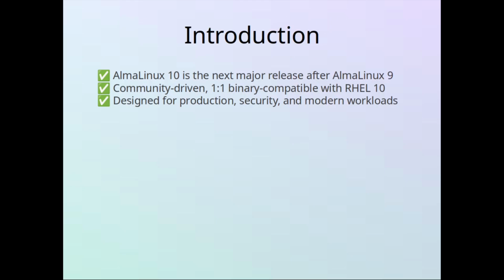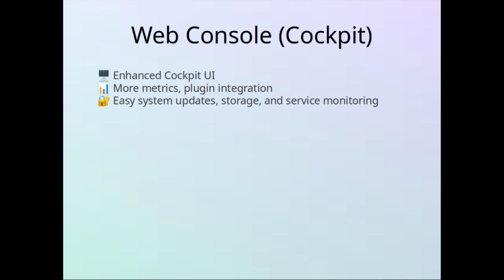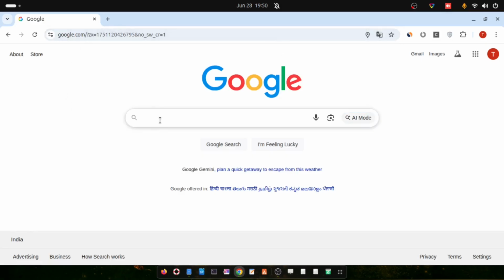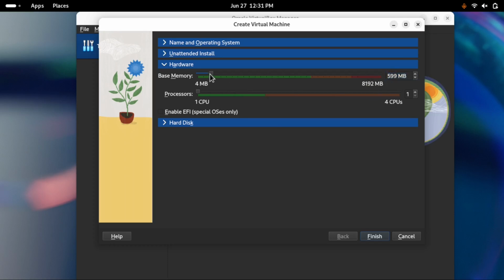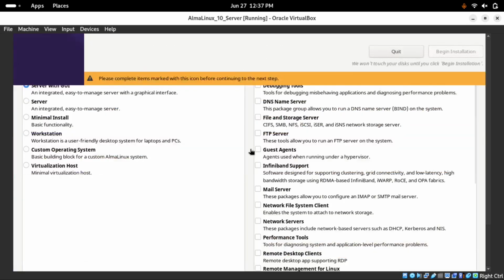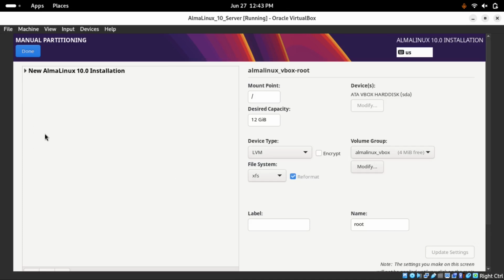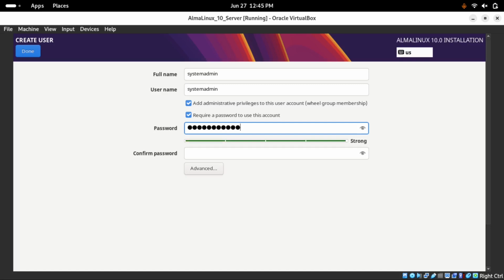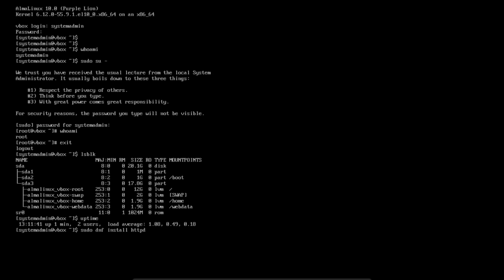Install AlmaLinux 10 on VirtualBox 2025 : Step-by-Step Setup & Key Features Explained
📥 Install AlmaLinux 10 – Step‑by‑Step Setup & Key Features Explained!

In this in-depth tutorial, I'll show you How to install linux in VirtualBox  and how to download, verify, and install **AlmaLinux 10** on both **x86_64-v3** (modern CPUs) and **x86_64-v2** (legacy CPUs). You'll also get a detailed walkthrough of its **key features** and post-install setup.

Try Hostinger VPS — fast, secure, and beginner-friendly! I personally use it for several projects, and it's perfect for hosting websites, applications, and control panels.

Whether you're starting a blog, setting up WordPress, or hosting a custom app — Hostinger's VPS gives you full control at a low cost.

💡 Great for developers, freelancers, and small businesses!

 • How to choose the correct ISO (DVD, Boot, or Minimal)
 • Command-line checksum verification for security
 • VirtualBox and USB installation procedures
 • Core enhancements: **frame pointers**, **SELinux updates**, **Secure Boot**, **SPICE**, **KVM preview**, **EPEL support**, and **x86_64-v2 backward compatibility** :contentReference[oaicite:1]{index=1}
 • Post-install steps

🔗 **Download links & resources** in the description below!

Drop a comment if you need help with **snapshots**, **Guest Additions**, or cloud deployments!

Connect with our growing **WhatsApp Channel** for:
 • Instant installation updates
 • Exclusive tips & community polls
 • Direct Q&A and support